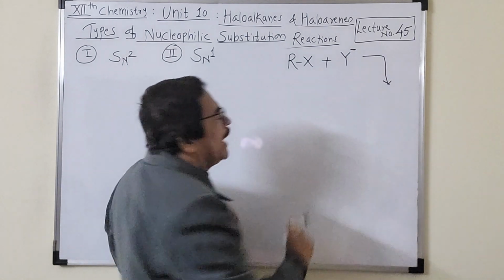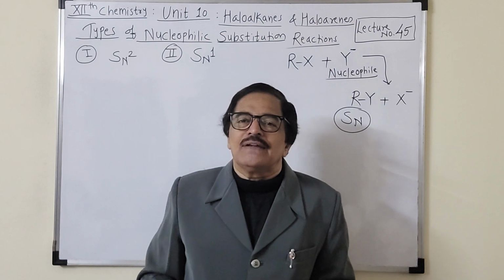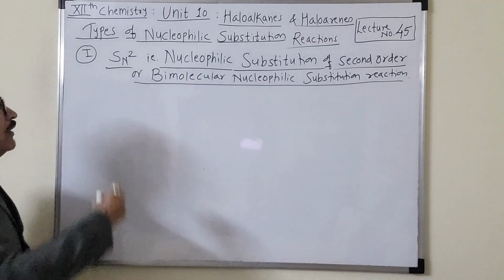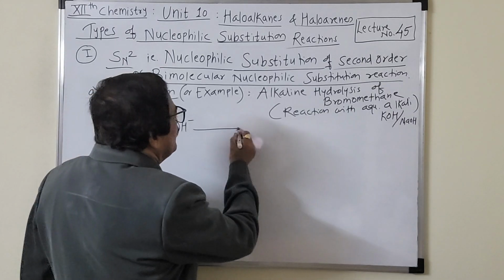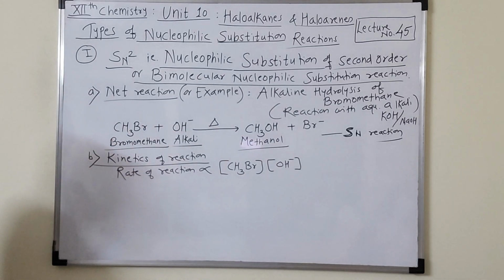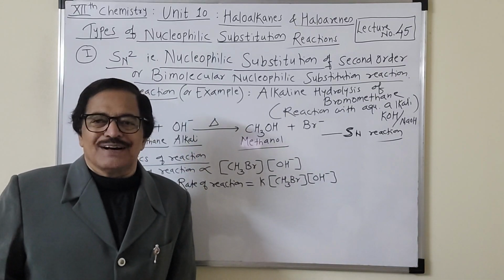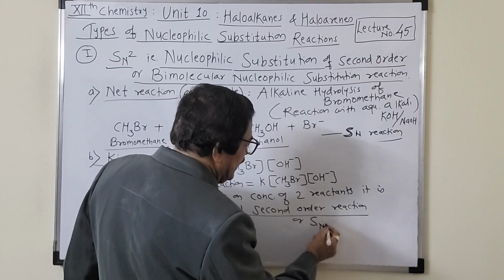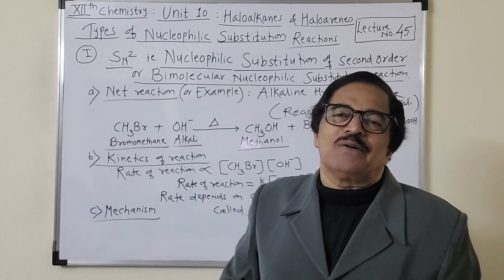[Lecture No 45] XIIth Chemistry : Unit10 : Haloalkanes and Haloarenes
Dear student
     After studying all chemical properties  of haloalkanes, we have to learn nucleophilic substitution reactions and their types with mechanisms.
  You will find this very simple and interesting .Also don't ignore examples given , from examination point of view.Try to understand the reactions.You should make a practice of writing them.This will require maximum practice.
     l hope my videos will make you perfect.